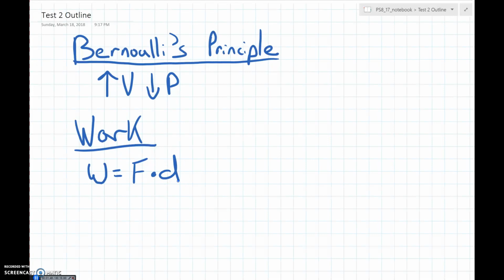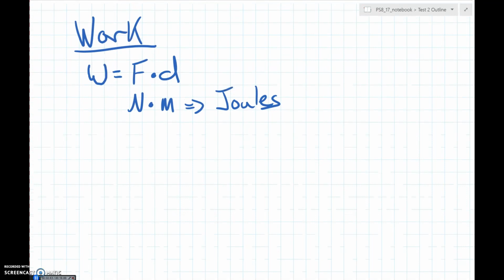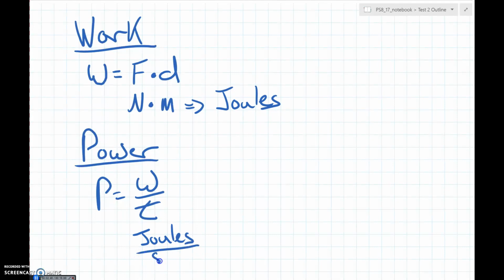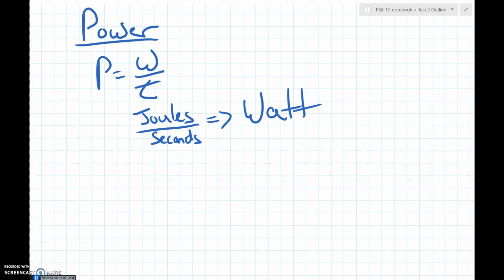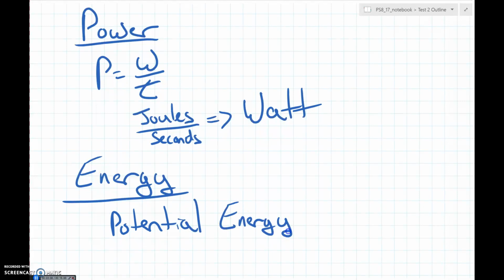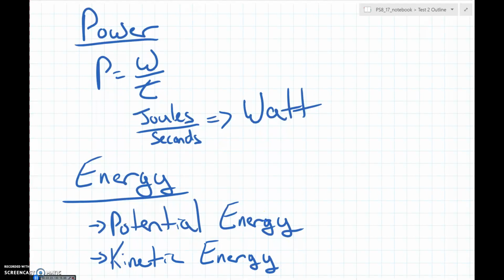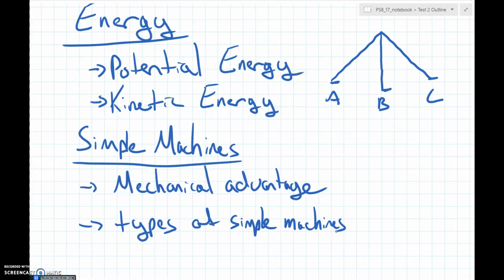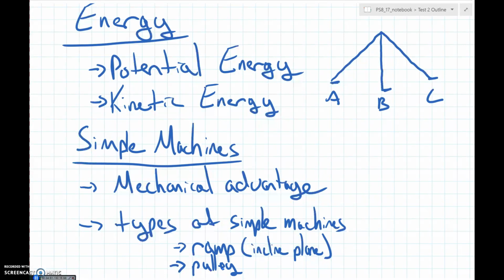Test 2 Outline